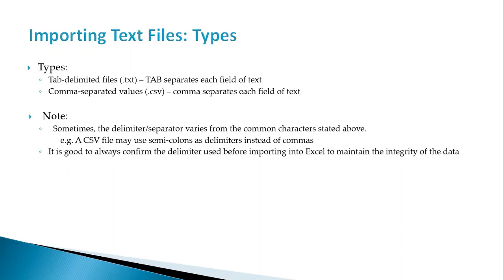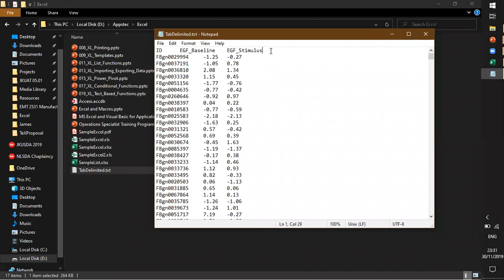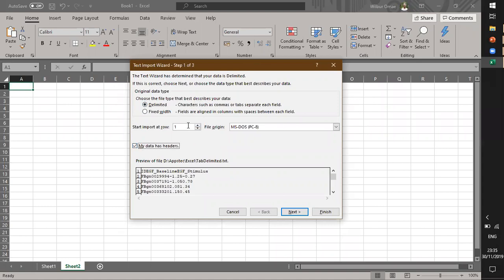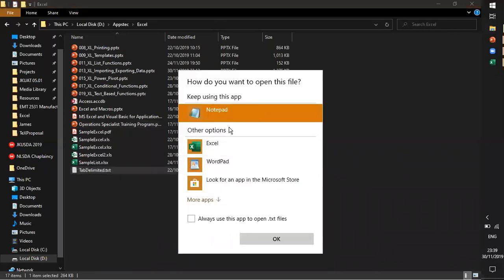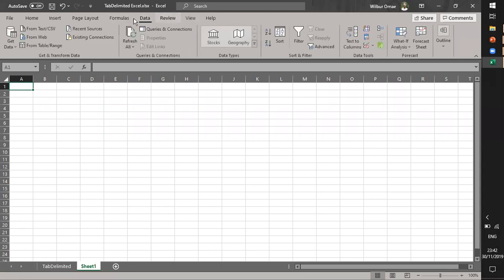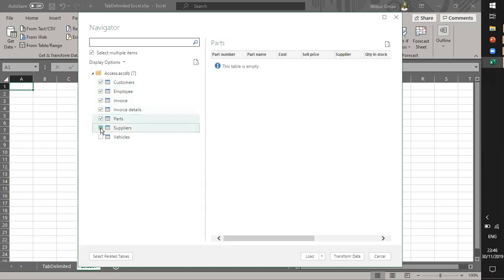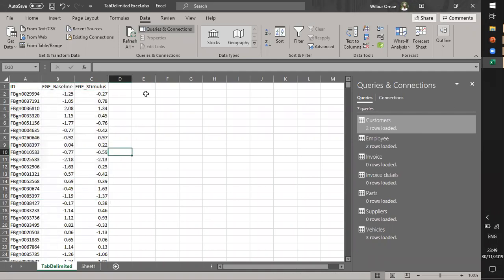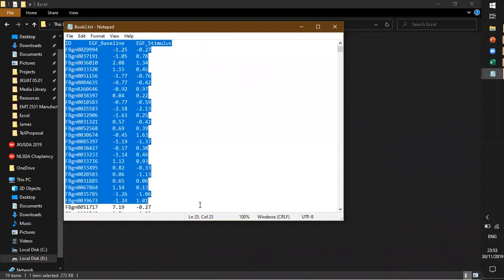LESSON 13_Operations Specialist Training Program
Importing & Exporting Data Into Excel
How To Import Text Files: Tab Delimited Text Files
How To Use Microsoft Wizard To Import Data From Ms Access
How To Export Data To Text File